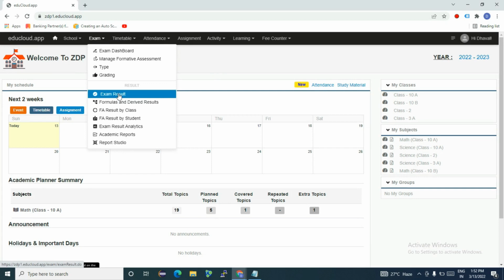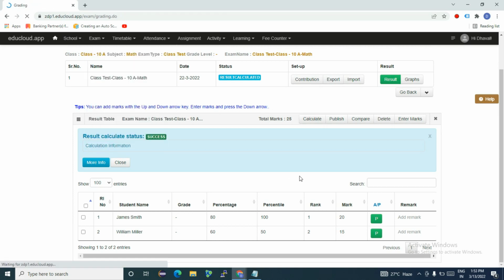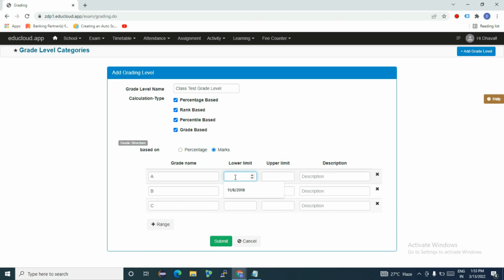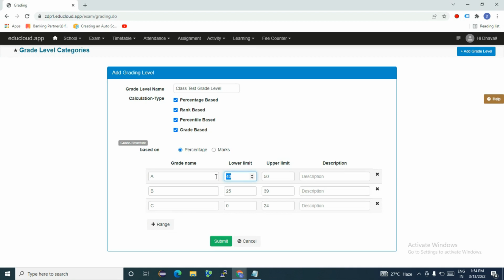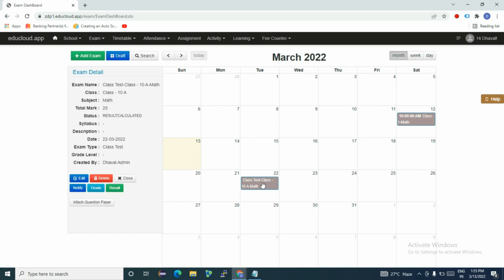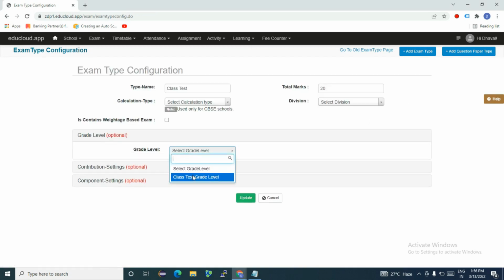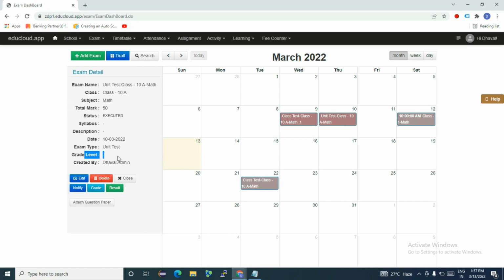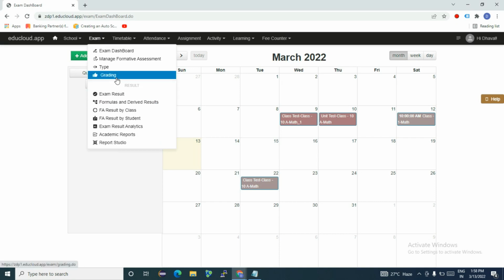EduCloud - Teacher's Onboarding | What is Grade Structure & How should I use it?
In this video, you will learn what is Grade Structure & How should I use it using EduCloud.